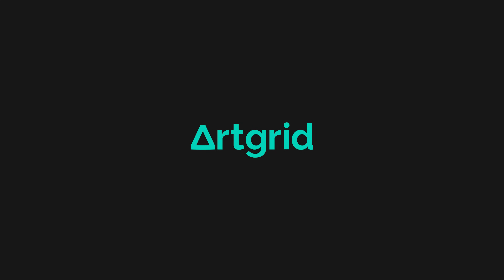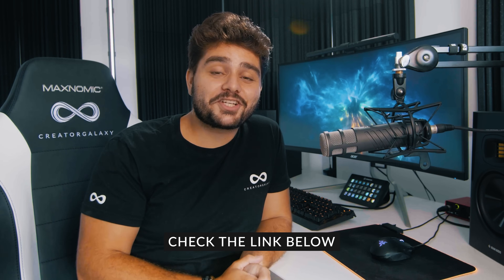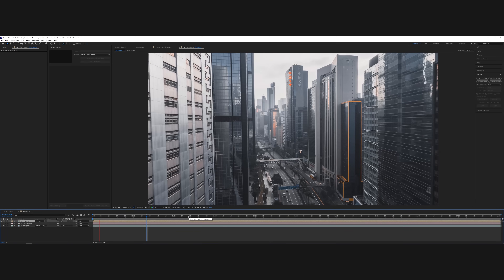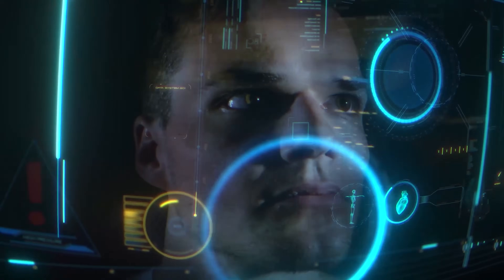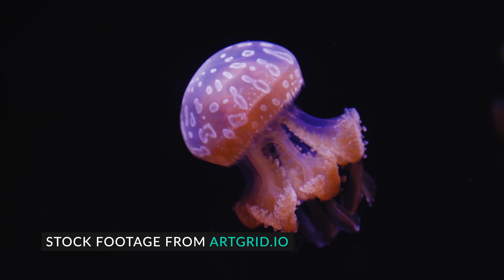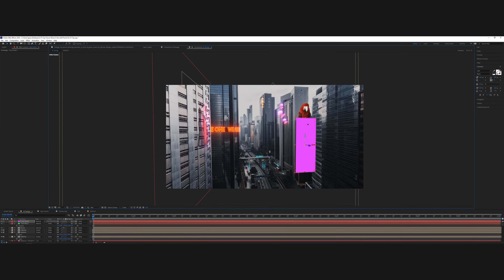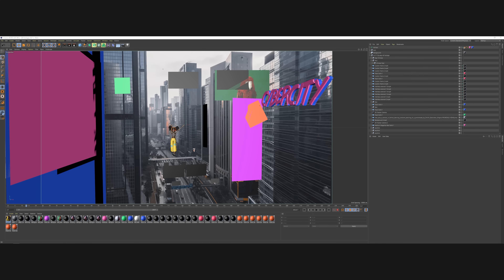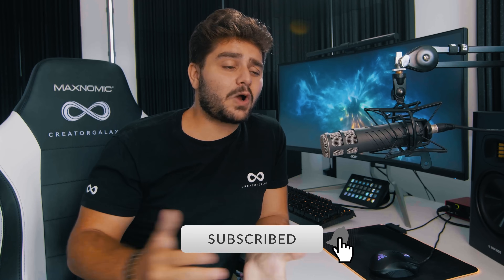Sci-fi Futuristic City in After Effects & Cinema 4D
In this video tutorial you'll see how I created a sci-fi futuristic city like in Ghost in the Shell using adobe after effects & a small part cinema 4d for 3D holograms.

Get High-Quality Stock Footage For Your Projects, Get 2 Months Free

Chapters:
0:00 Introduction
0:52 Inspiration
1:01 Preview + Tutorial
1:09 Artgrid.io Sponsor
2:12 Tutorial
12:42 Outro + Final Result